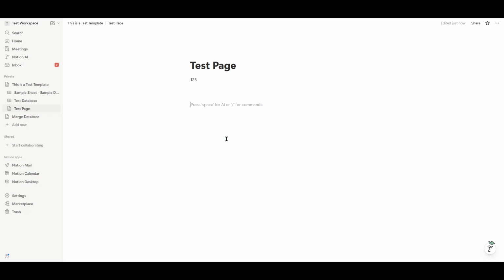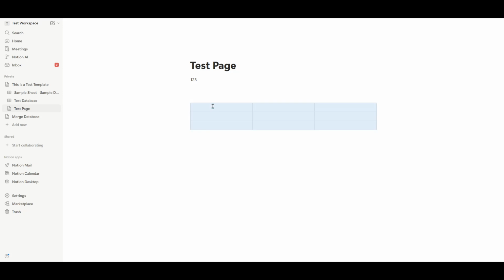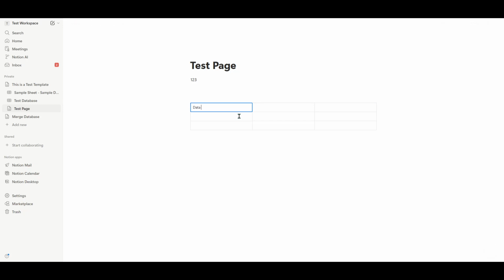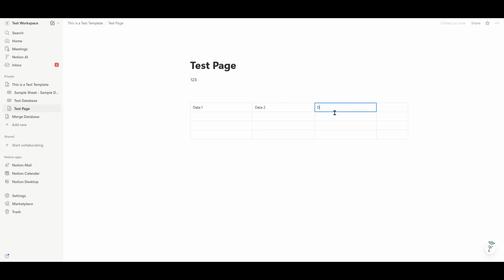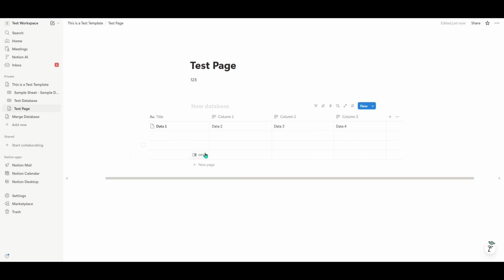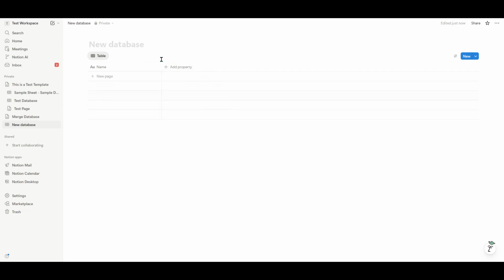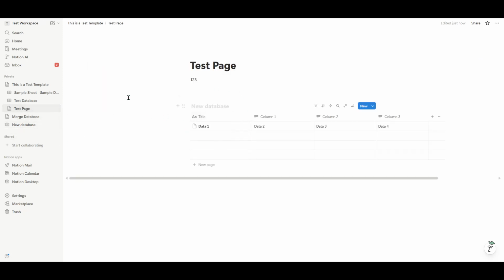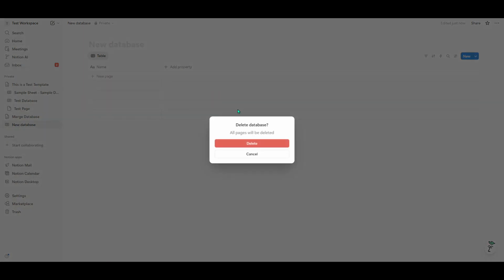How to Add a Table in Notion (2025 Step-by-Step Beginner Tutorial)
Learn how to add a table in Notion to organize your data, notes, and lists! In this 2025 step-by-step beginner tutorial, I’ll show you how to create simple tables, database tables, add rows and columns, format cells, and choose the right table type for your needs. Perfect for beginners, students, teams, and anyone using Notion to stay organized.